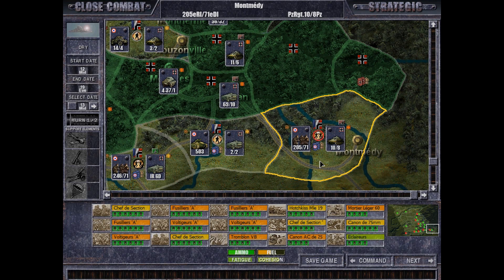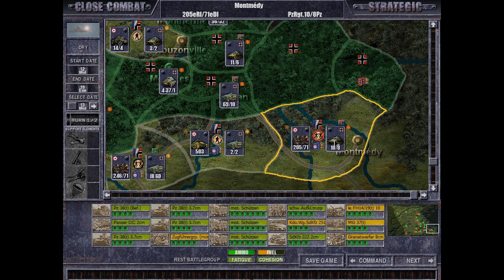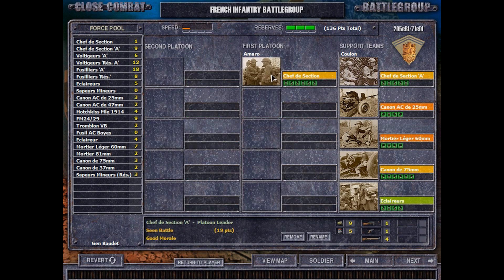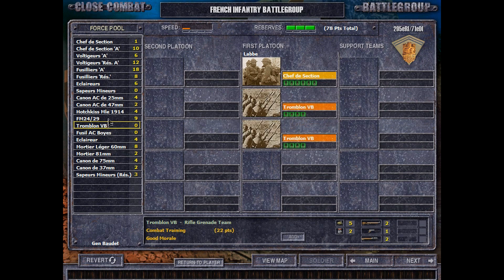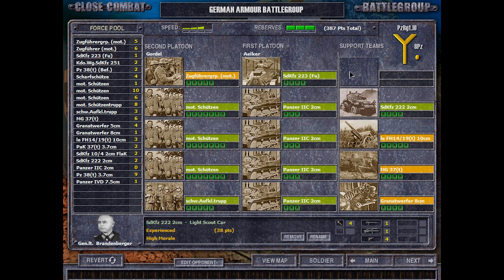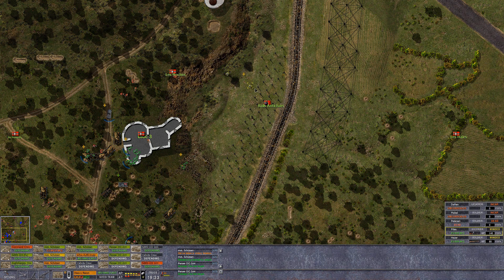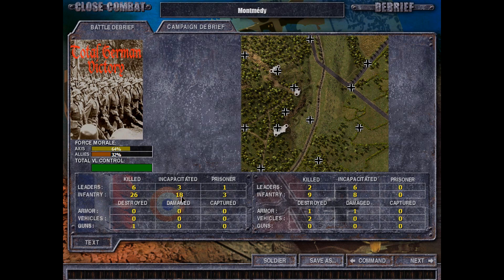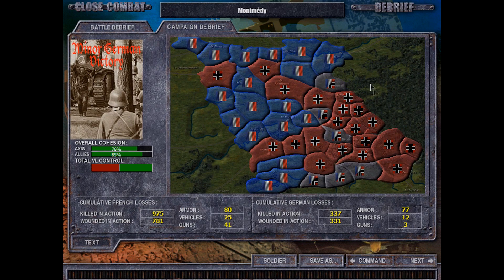Close Combat: Meuse Mod (TLD) German Elite #36 - Montmédy; Trading Artillery Barrages